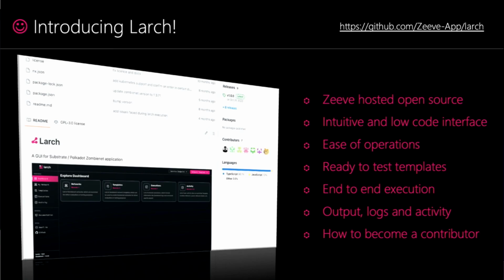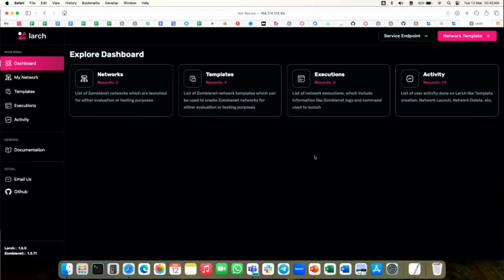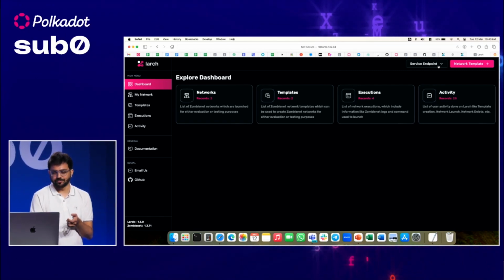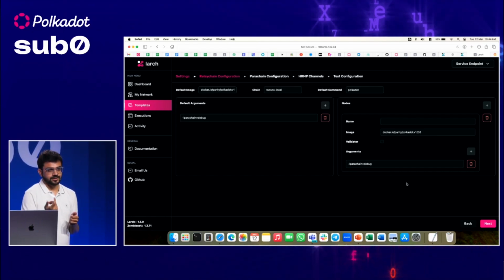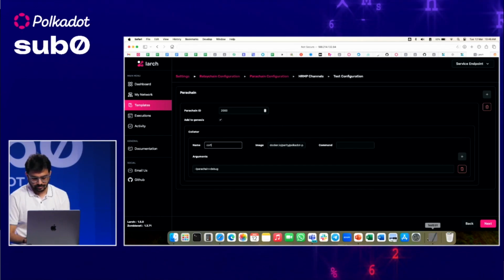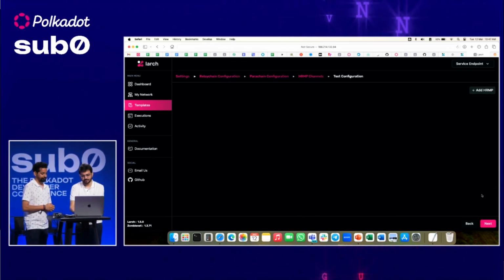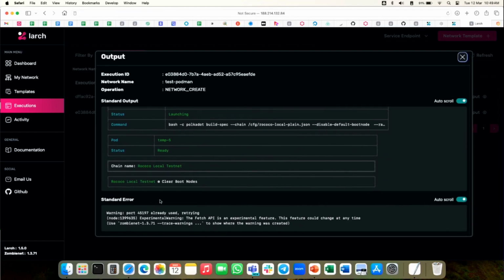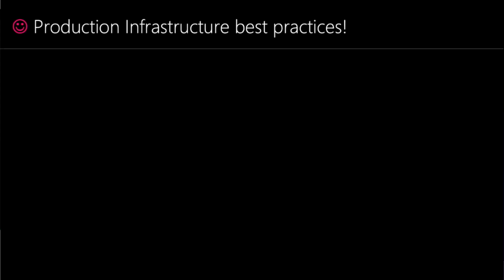Introduction to LARCH -The Zombienet Automation Tool by Mohd. Zaid- Polkadot Sub0 2024 -Part - 05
Understand what Larch is and how it can help you in the deployment of your own Parachain. This video features Ghan and Zaid explaining the different aspects of a graphical user interface built on top of Zombienet that lets you automate and test different aspects in a low-code to no-code fashion.

00:00 Introduction
Zaid introduces himself and directly dives into Larch. Explaining it's an open-source project built for the automation of Zombienet that Zeeve has done for the Polkadot ecosystem. Having an intuitive and low-code interface, allows users to test out many testnets of relay chains and parachains. You can save those using Larch in the form of a template.

01:00 Larch overview
Zaid goes into detail about the templating capabilities of Larch. When talking about templates, it makes it easier to clone, initiate a new network, and check the output of the commands, logs, and errors for the selected configurations. This is interesting for people who hustle around code and command lines. You can just select the configurations, test and deploy those, and see the output and errors on that configuration.

02:32 Larch dashboard
Zaid gives a live demonstration of a running Larch dashboard. Going through the main settings like my networks, templates, execution, and activity, explaining what lies underneath each option.

04:08 Creating Larch template
Zaid shows the process of creating a new template in Larch. Going into the templates section, he explains the options provided there before creating a new template.

04:58 Relay chain configuration
Zaid shows the next configuration of the Relay chain and explains what is expected to be filled there.

06:59 The importance of configuration
Ghan explains the importance of these configuration settings as the main idea is that you will be running a Zombienet in the background. The intuitive interface is an abstraction of that. The combinations you select here allow you to create, test, and destroy a huge number of possibilities in the Zombienet in the background.

07:55 HRMP channel
Zaid explains the HRMP channels and test configurations and saves the network template.

08:28 Network templates on Larch
To save time, Ghan demonstrates saved network templates. Gives you an overview of the commands that you run in the background and the output of those.

09:35 Larch
Ghan explains how Larch is basically a graphical user interface over Zombienet. He wraps up the presentation of Larch by mentioning how it will get updated regularly with the latest versions of Zombienet by requesting to learn more about it on Github, request queries, and do more.